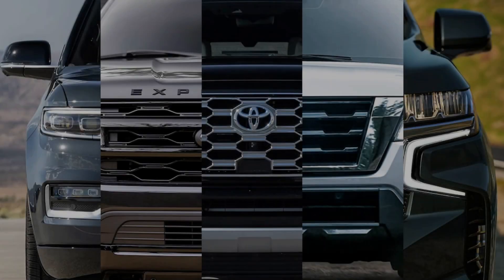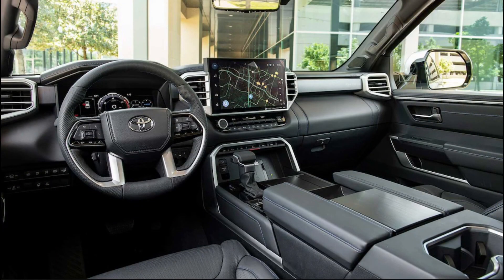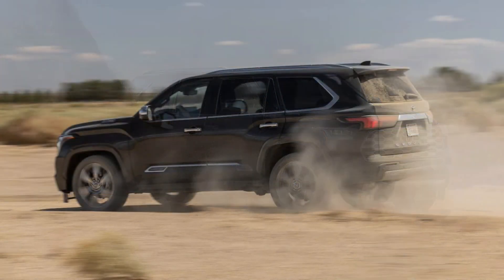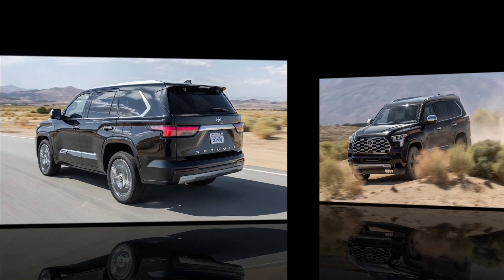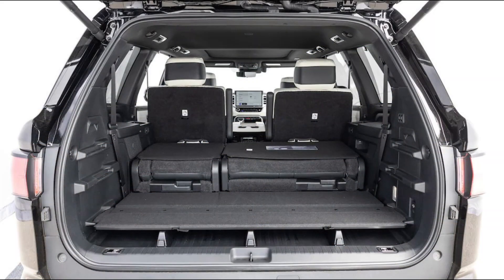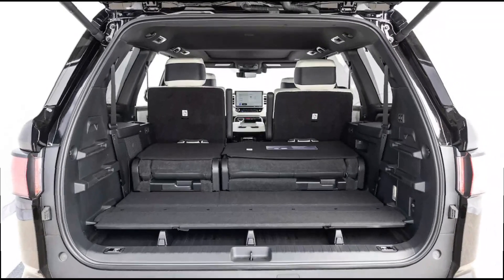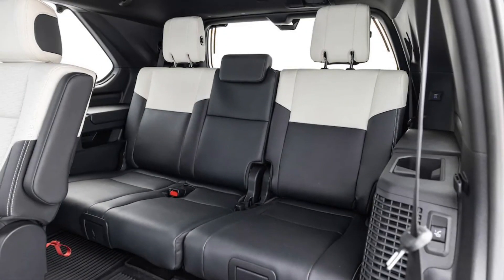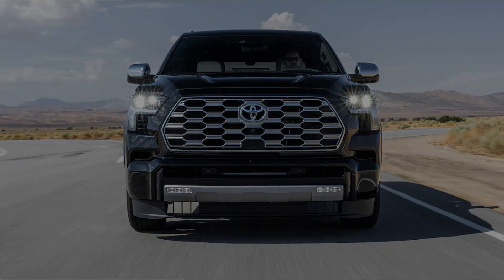Toyota Sequoia 2023 will cost over $300,000!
Looking for the latest and greatest in SUV's? Look no further than the all-new Toyota Sequoia! This vehicle is sure to wow you with its impressive features and top-of-the-line specs.

If you're in the market for a new SUV, don't miss out on the new Toyota Sequoia! This vehicle has all the features you need and more, and its impressive specs will impress you! Plus, its sleek and stylish design will turn heads wherever you go!